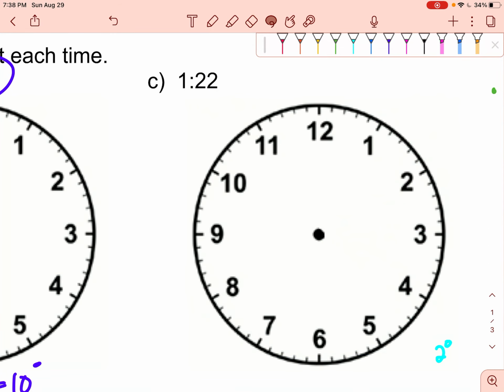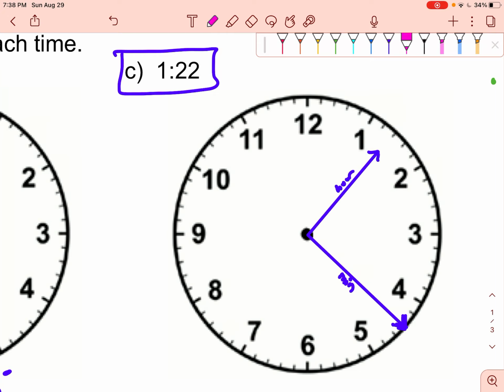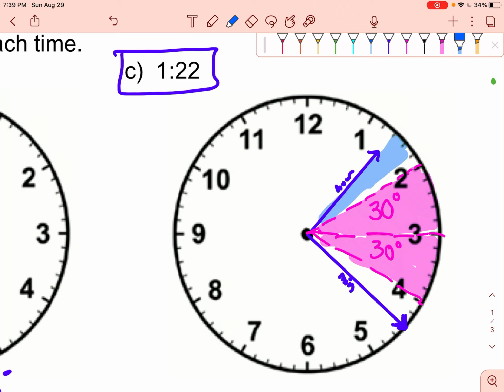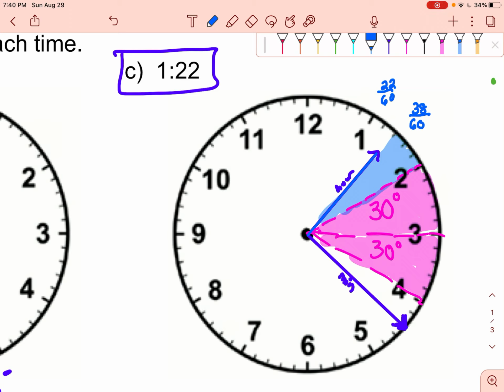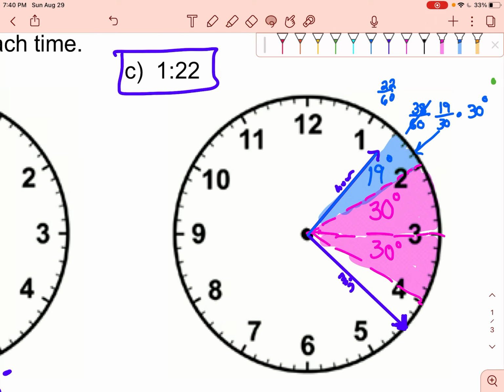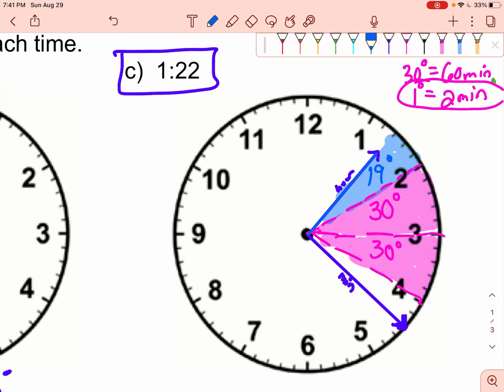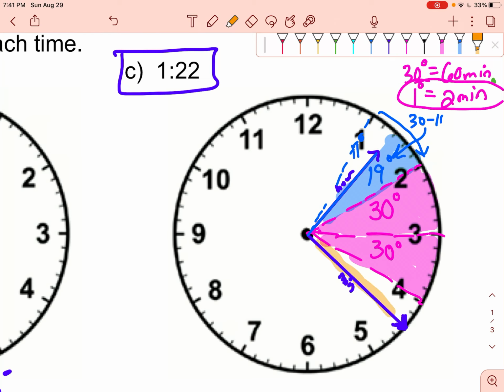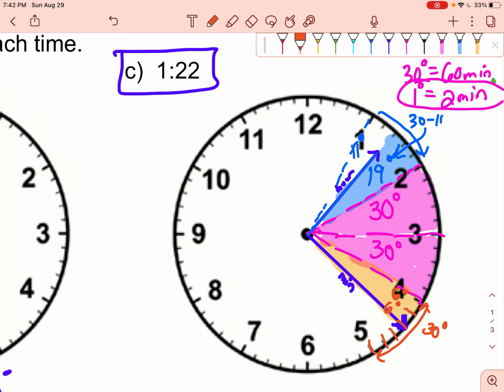Clock problem C